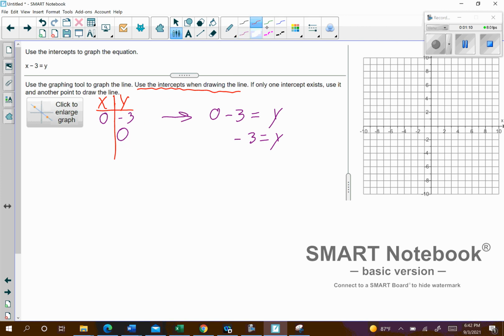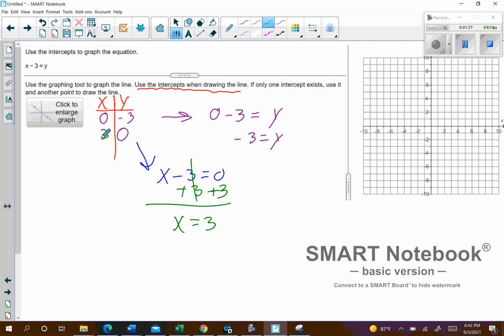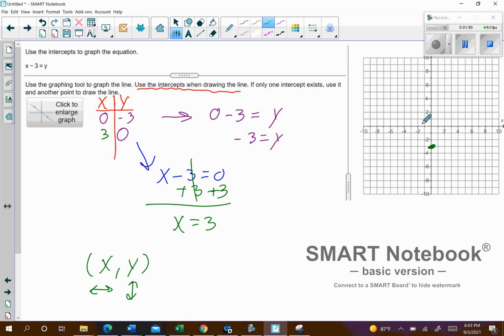1314 1 4 q1